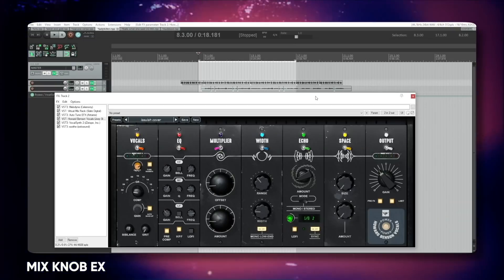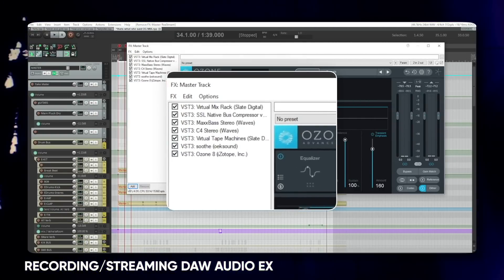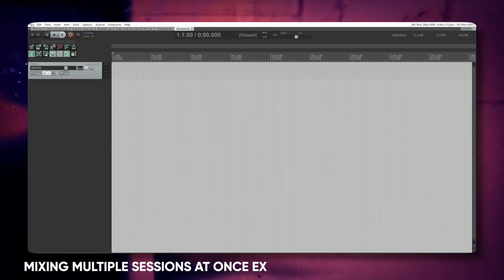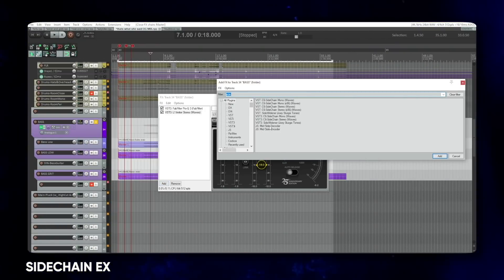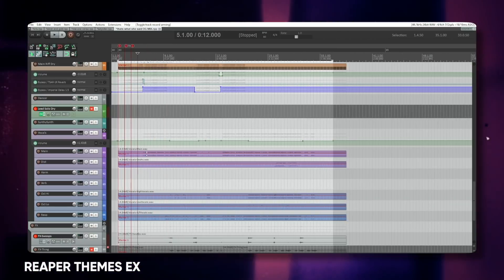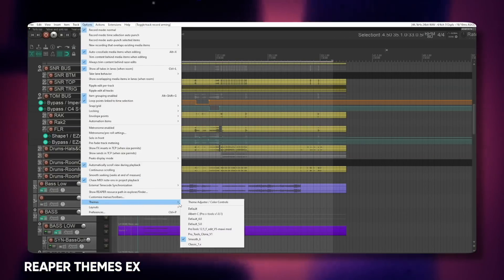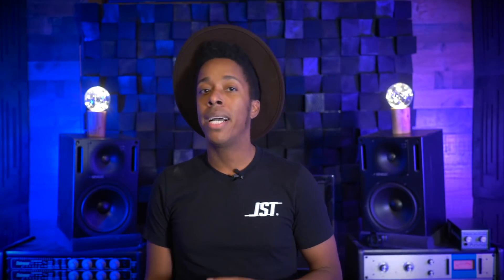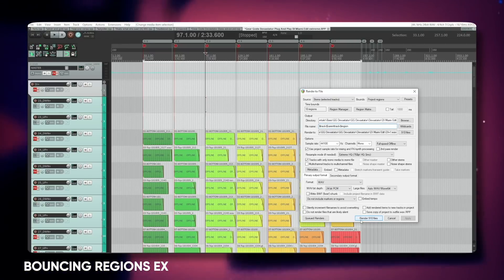8 Reaper Tips to Level Up Your Workflow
Miami shares the best features included with Reaper and how they can level up your mixing workflow. Have you used this DAW before?

00:00 - Intro
01:09 - 1. Plugin Mix Knob
02:21 - 2. Stream DAW Audio
03:29 - 3. Multiple Session Mix
04:43 - 4. Routing
05:35 - 5. Reaper Themes
06:43 - 6. Video Engine
08:14 - 7. Reaper Scripts
08:35 - 8. Render by Region
09:35 - Recap